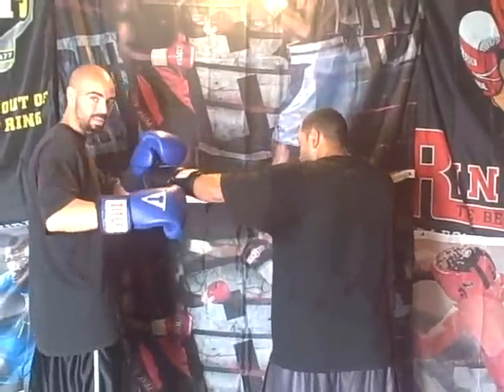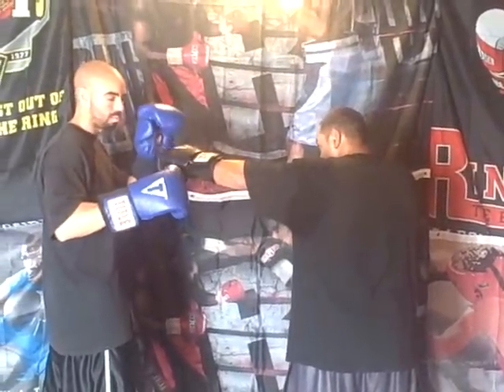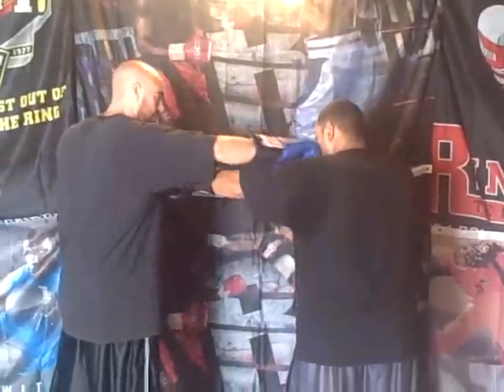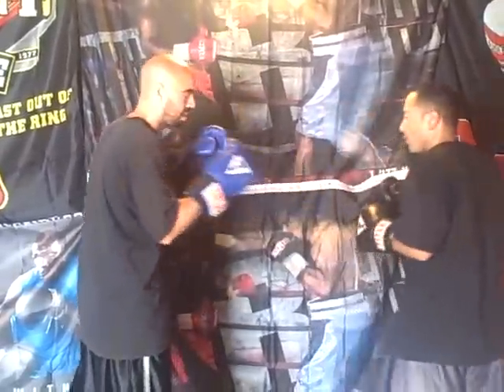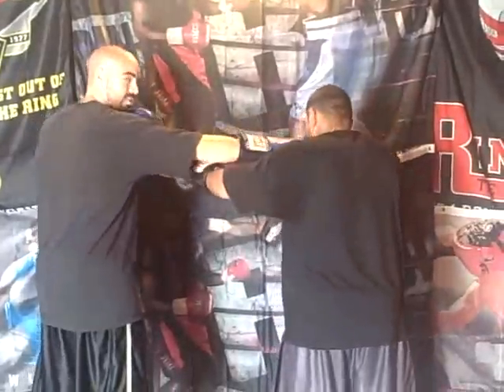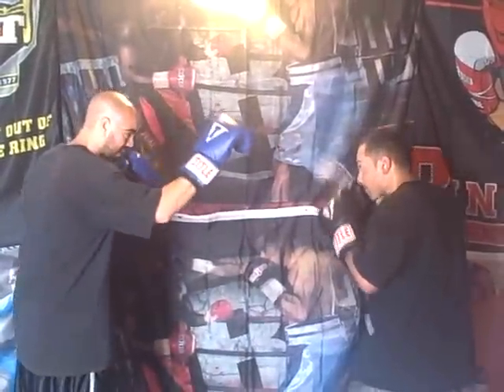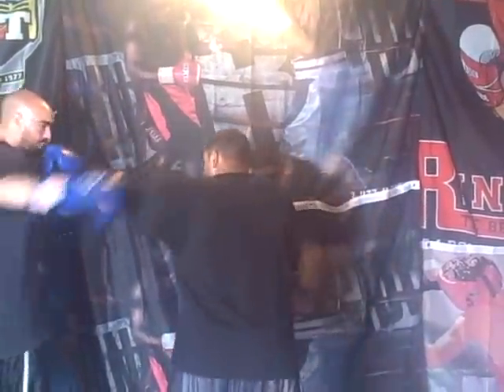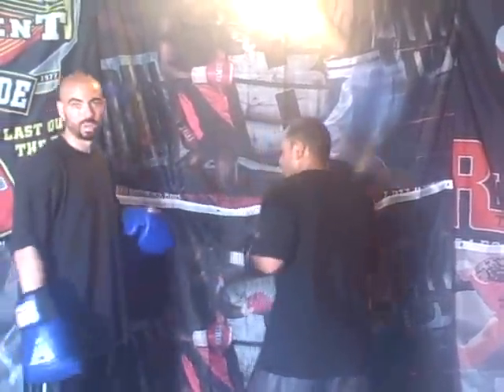How to beat a Left Hander/Right hander like Mayweather and Pacquiao 2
tips on how to beat opposite hand fighter. boxingfitnessfactory.com